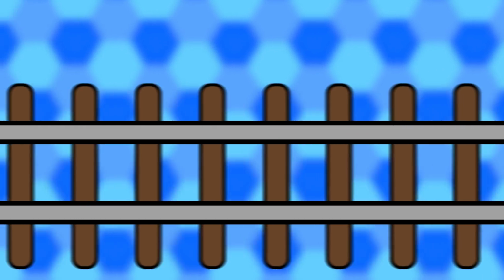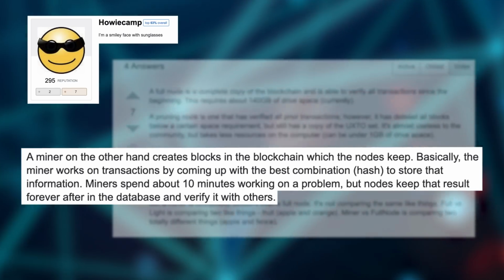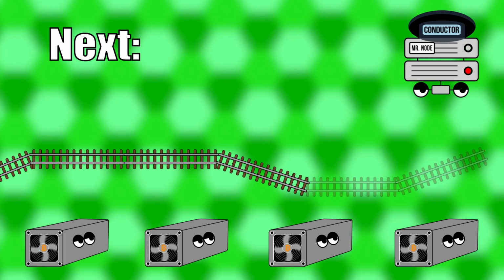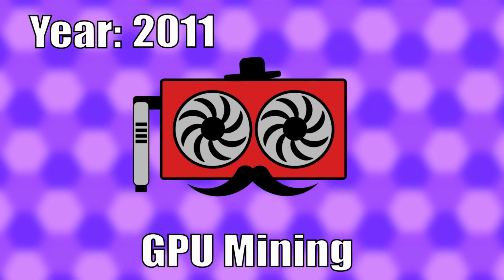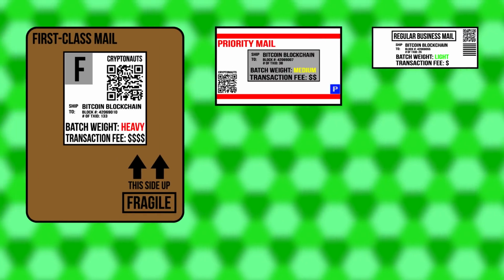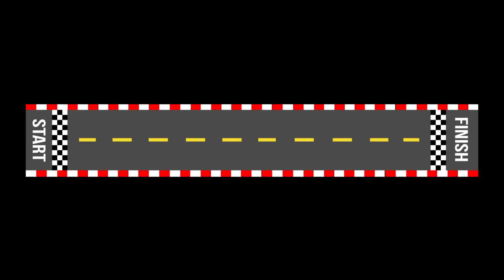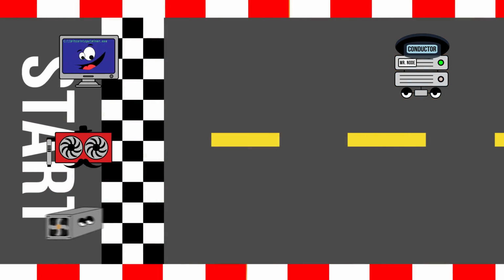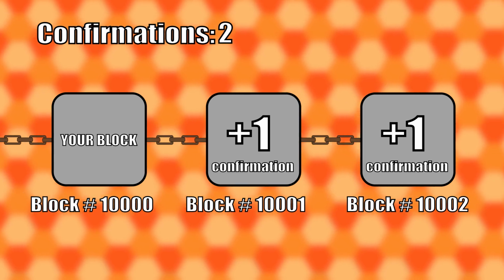What is Bitcoin Mining? A SIMPLIFIED EXPLANATION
Hey Cadets, in this episode we will be covering one of the most complicated topics in the cryptocurrency ecosystem, bitcoin mining. What is bitcoin mining? How does it work? What is actually happening to the blockchain during the mining process? We did our best to make this explainer video a simplified explanation and sprinkled in hand-drawn animations to give you a better picture. Questions?

Timestamps:
0:18 - Topic Intro
0:38 - Blockchain Explained
1:28 - Nodes & Miners
4:50 - Nonce
5:37 - Bitcoin Transactions
7:25 - Mining Process

Instagram (captain crypto): @capt_crypto